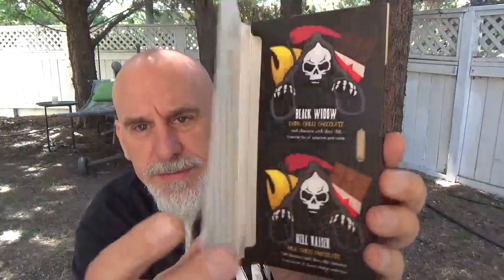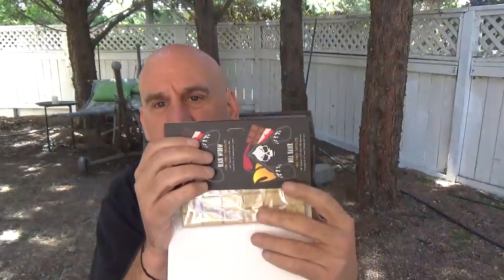Purgatory White Chocolate from Grim Reaper Foods and Russell Williams!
Johnny Scoville's Tip Jar:
Thank you so much for being a part of the family!

THIS VIDEO IS IN COMPLIANCE WITH ALL YOUTUBE COMMUNITY GUIDELINES

I really liked their Dark chocolate but this one is SO good! Amazing flavor with very manageable heat! Click the link below and get some then tell me what you think!

 Chase the heat!!

Johnny Scoville